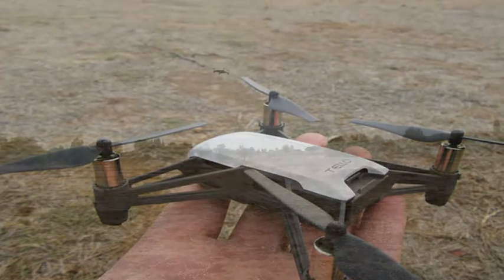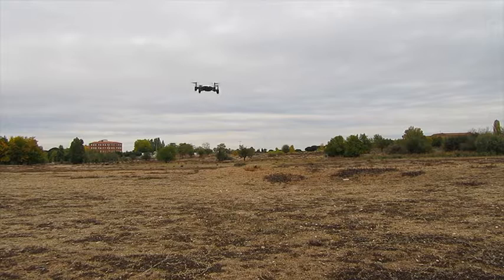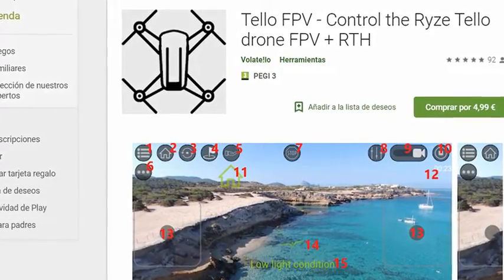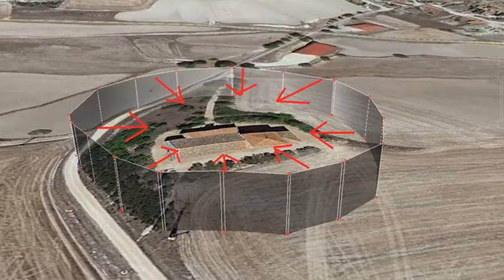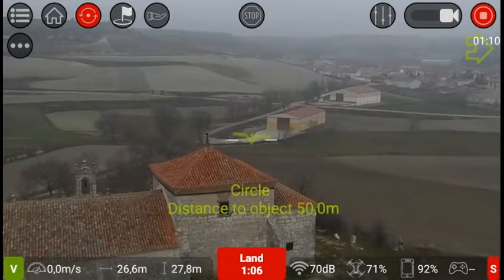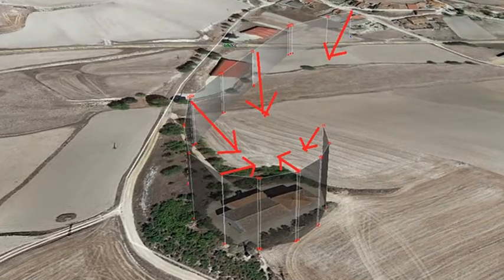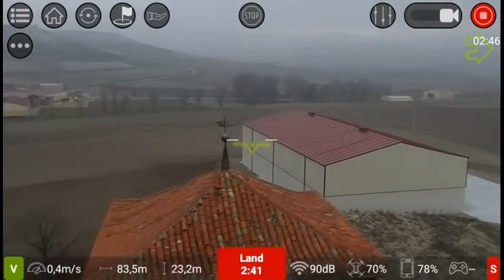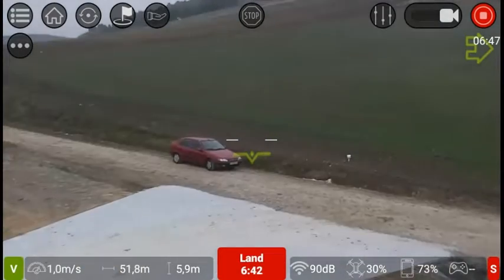Tello Circle and POI autopilots from TelloFPV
Testing Ryze Tello new autopilots Circle an POI. Incredibe flight modes powered by TelloFPV. Little Tello becomes a full autonomous machine like DJI Mavic or Spark.

Tello lacks an optimized software. Stock flying application can't explode their incredible flight features.

You can find a couple of much better third-part application for controlling your Tello. In this review we test TelloFPV from @volatel!o. It's an excellent piece of software you can find at Google Play for a few bucks.

You can enjoy a limited demo TelloFPV version for free at Google Play.

This app is in continous evolution. Exciting new features added frecuently. Why don't give it a try ?

I apologize for robotic voice into this video, but i'm afraid my spoken english is very poor.